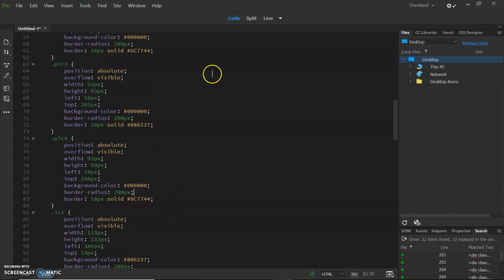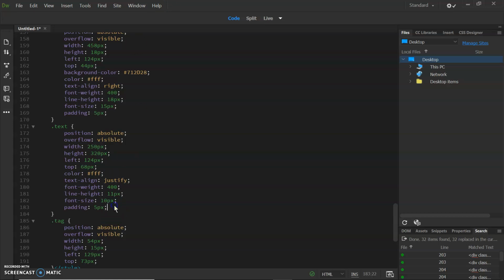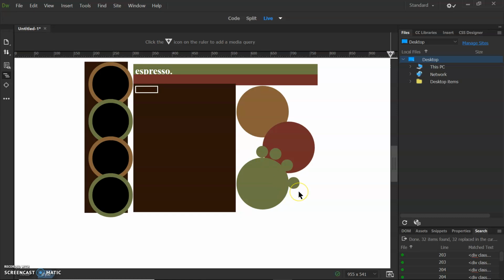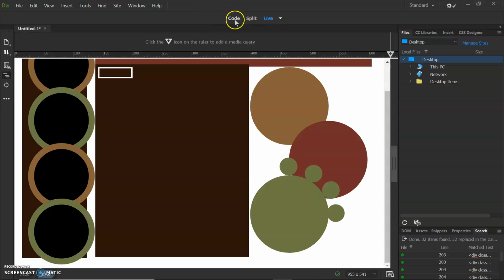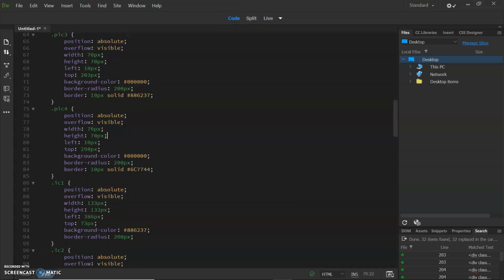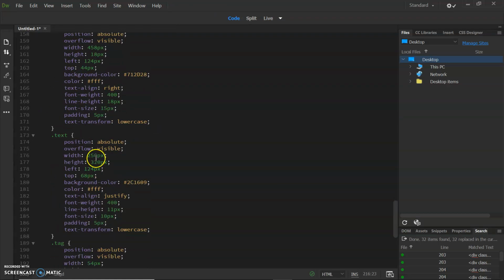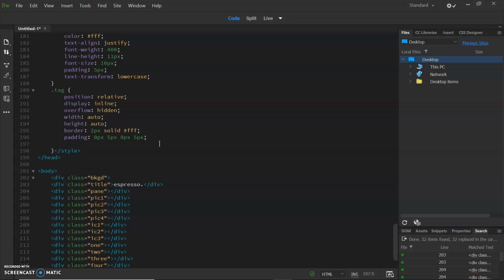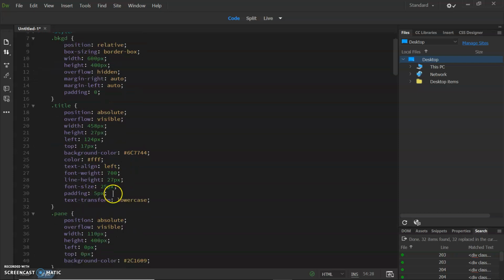Editing BBCode in Adobe Dreamweaver: Part Two